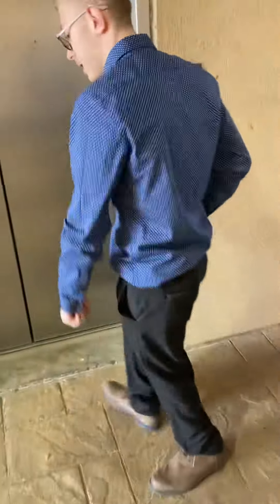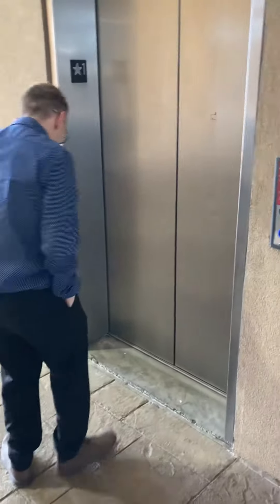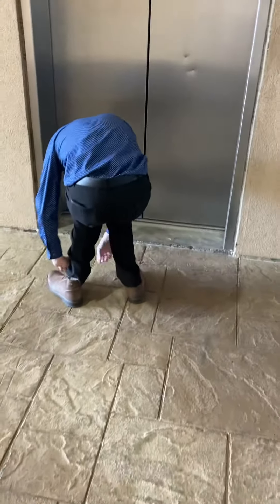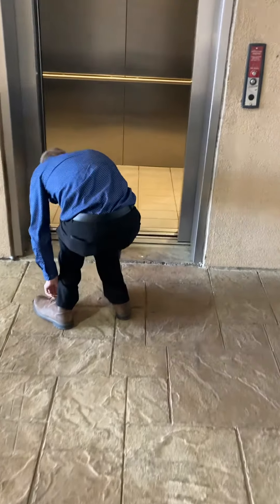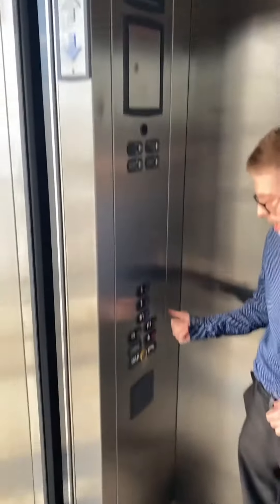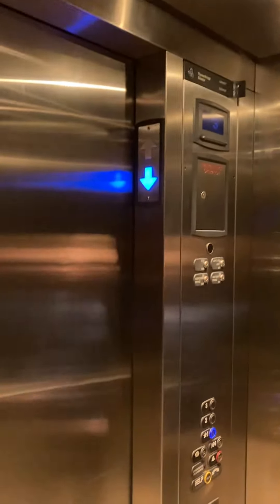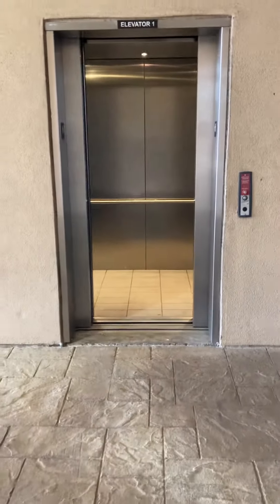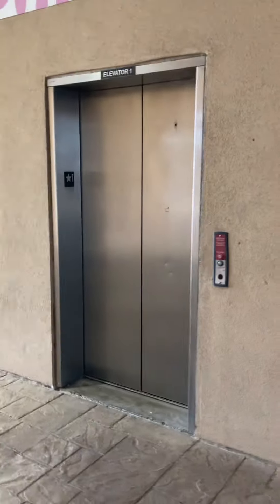Me and wells experience the first ThyssenCRAP SignaFART elevator triplet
And I also wanted to lend a HAND for the buttons today. 🤣🤣

We were wanting to find a gamestop location that we haven’t been to yet and he looked It up and apparently it does have a GameStop here so I decided to bring him here for that. I wanted to look at some Mario and Minecraft but obviously I wanted to film some elevators as well. He was curious to see what they had here for food places and what GameStop had. The fan doesn’t work and how I know that is the fan part of the Light fan switch is on. The other two the fans actually work.